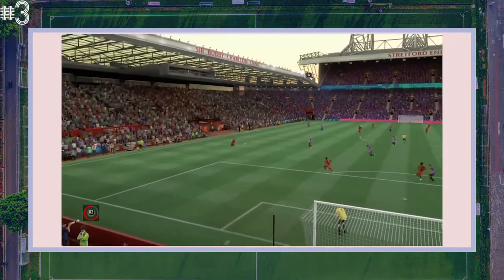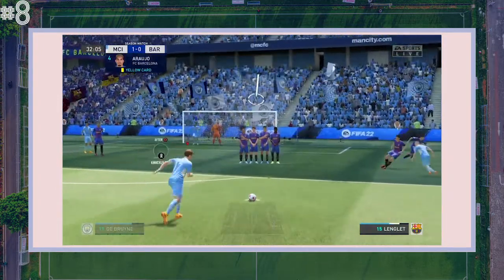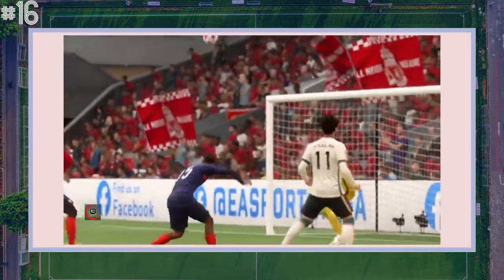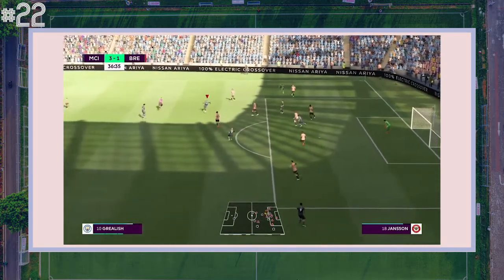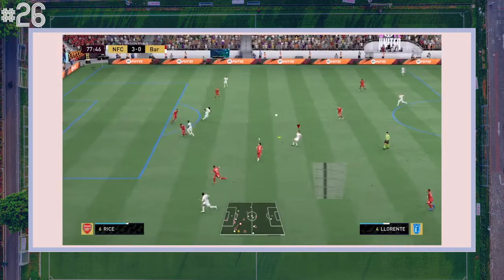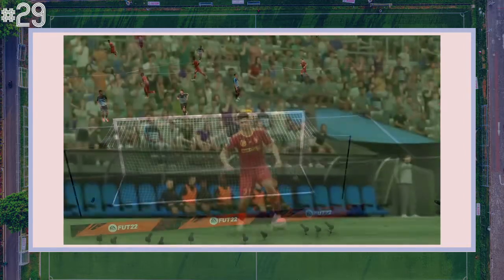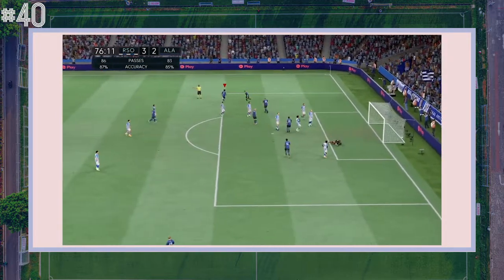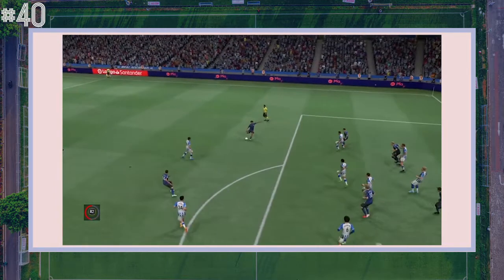FIFA 22 Highlights/Bloopers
As FIFA 23 comes out September 30th, here are my FIFA 22 Highlights/Bloopers. I rated my highlights and bloopers 1-40.